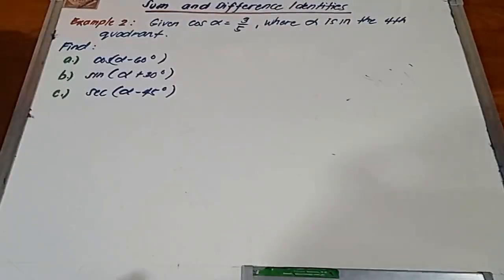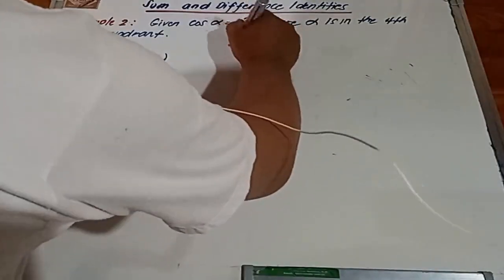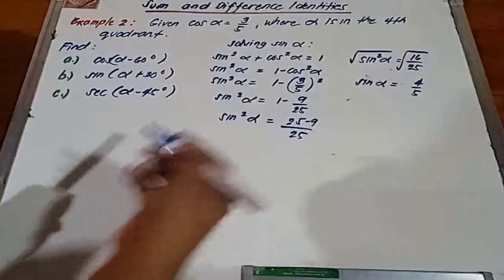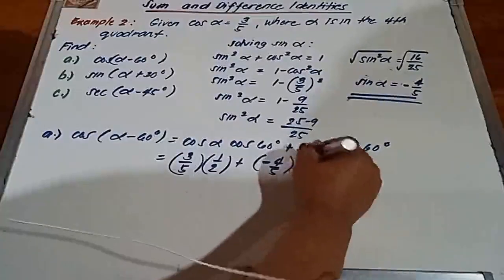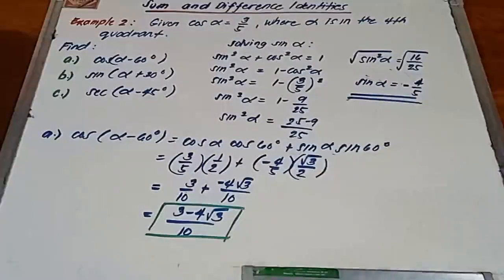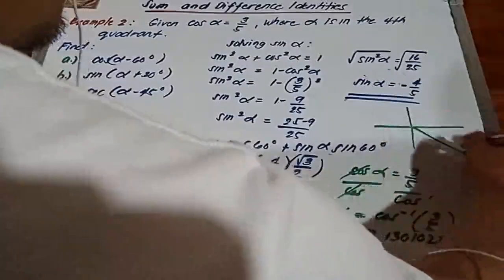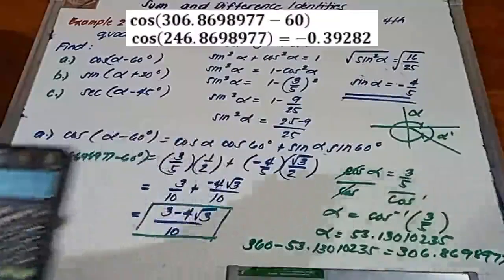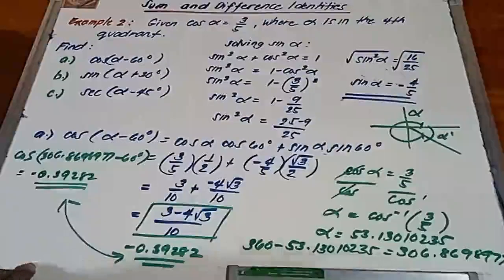Example 2a Sum and Difference Identities